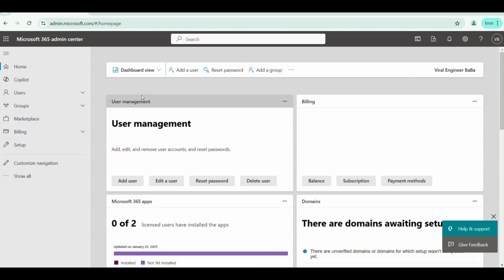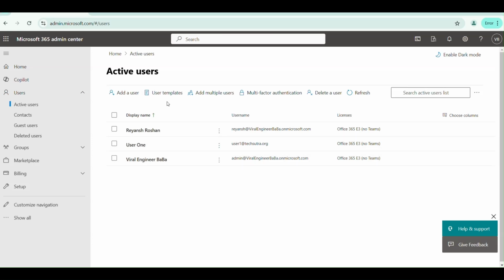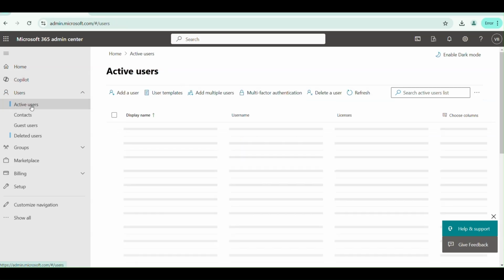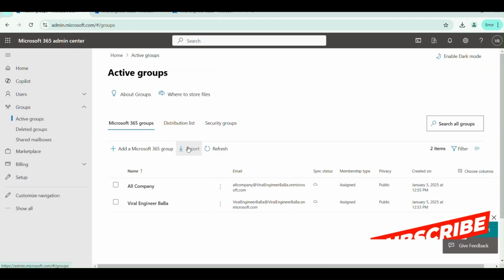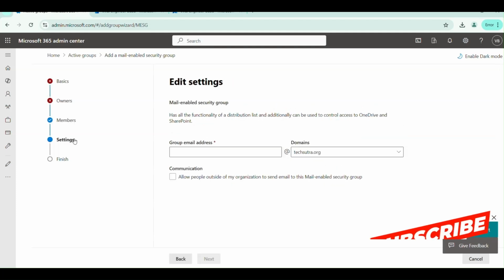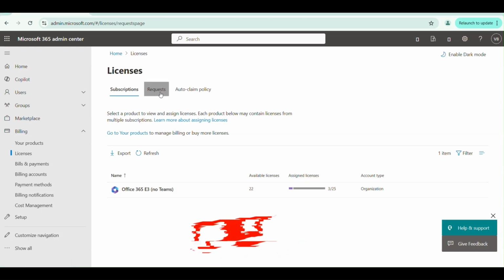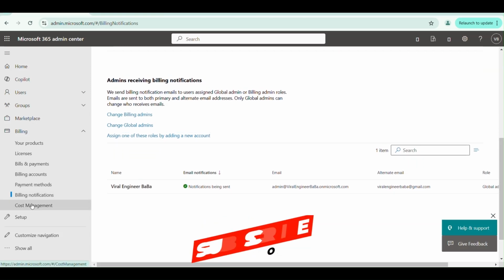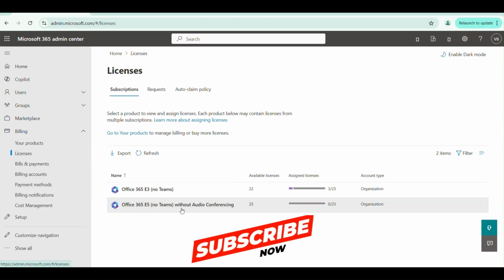EP03 | Microsoft Office 365 Administration | User Management Group Management Billing Administration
This video will cover Microsoft Office 365 Administration | User Management Group Management Billing Administration

Microsoft 365 administration, including Exchange Online, SharePoint Online, Teams, and OneDrive.
Microsoft Defender for Endpoint and Defender for Office 365.
Configuring Data Loss Prevention (DLP) and Compliance Manager.
Configuring Conditional Access and Zero Trust Architecture.
Knowledge of PowerShell scripting for automation and system management.
Backup solutions for Microsoft 365
Administer and manage the Microsoft 365 environment, including Exchange Online, SharePoint, and Teams.
Implement and maintain Intune for mobile device management (MDM) and mobile application management (MAM).
Deploy and manage Data Loss Prevention (DLP) policies and compliance features.
Manage and monitor Microsoft Defender for Office 365 (anti-phishing, anti-spam, anti-malware policies).
Support compliance such as GDPR, HIPAA,
Provide troubleshooting support for end-users and ensure system uptime and reliability.